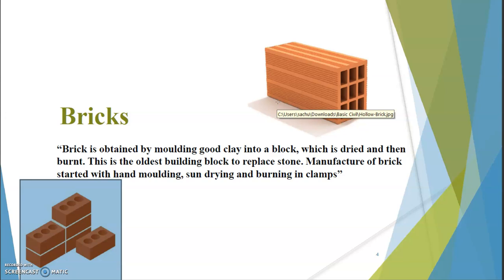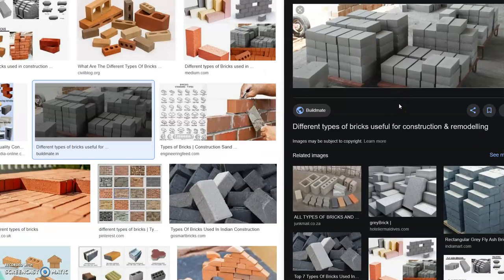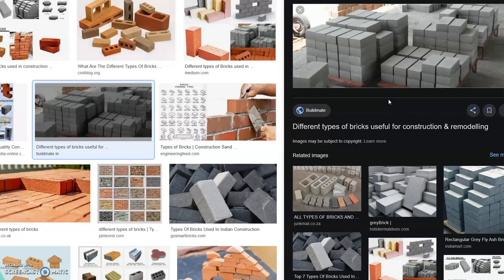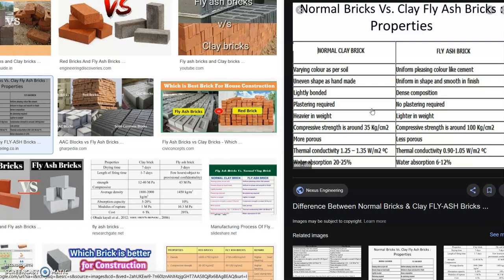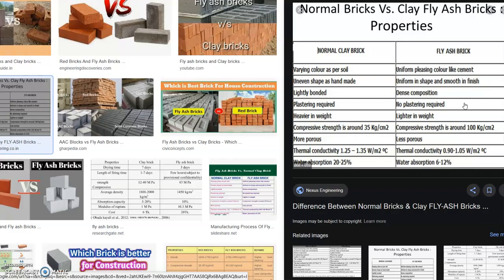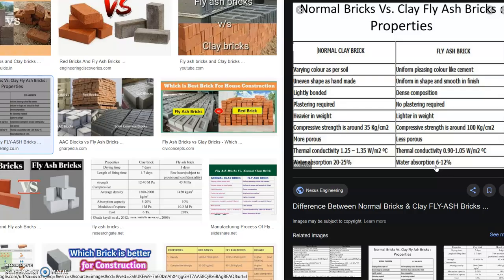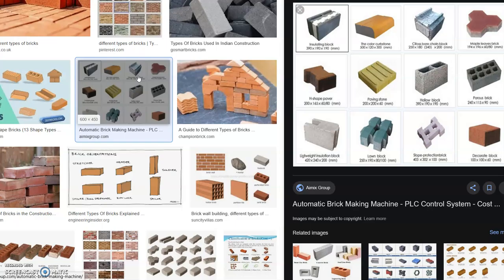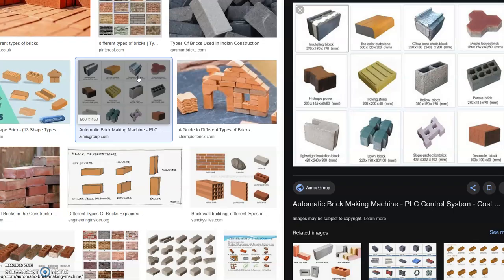Unit 1 | Bricks (Part 5) | Basic Civil Engineering